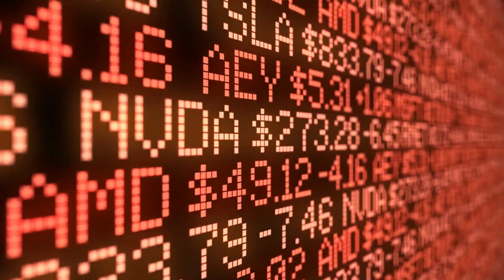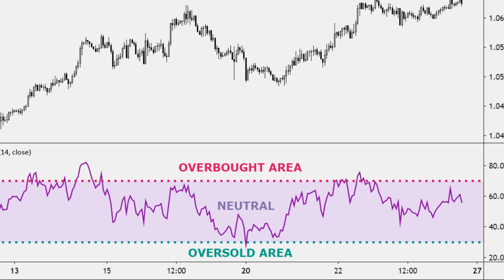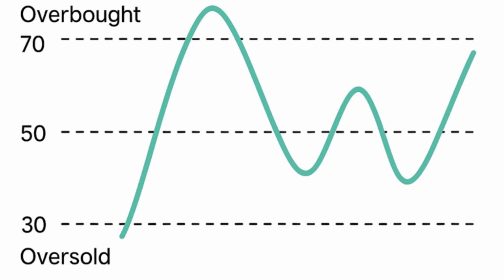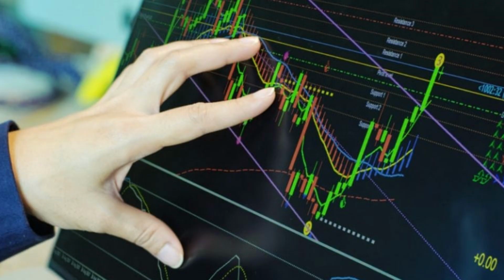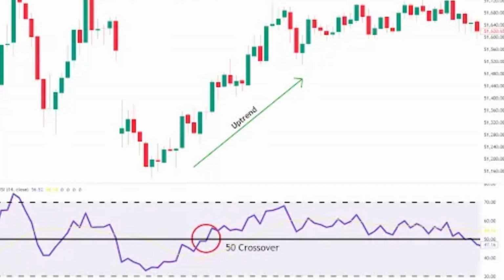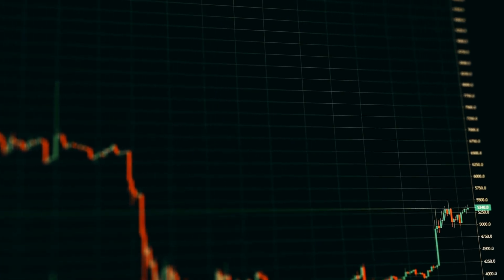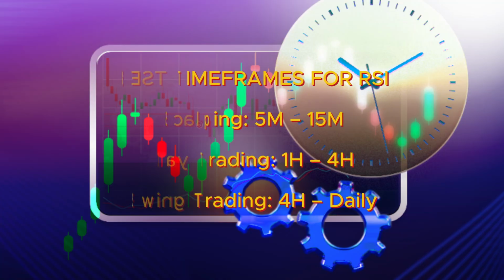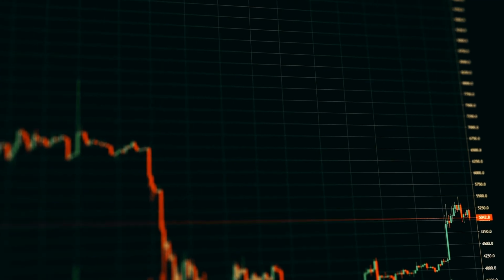How To Use RSI Indicator | Strategy That Actually Works | Forex & Crypto Trading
Want to learn how to trade using the RSI indicator like a professional trader?
In this video, I explain RSI trading strategy step by step and show you how to use RSI for Forex trading, Crypto trading, and Stocks.
✅ What RSI indicator is and how it works
✅ Best RSI settings for Forex & Crypto
✅ Overbought and oversold RSI strategy
✅ RSI trend trading strategy
✅ RSI divergence explained with examples
✅ Common RSI mistakes beginners must avoid
This RSI strategy works on Bitcoin, Crypto, Forex pairs, Gold, and Indices.
Perfect for beginners and intermediate traders looking to improve accuracy and reduce losses.